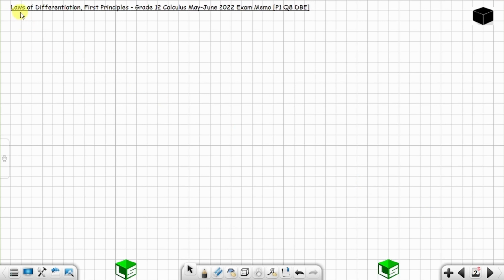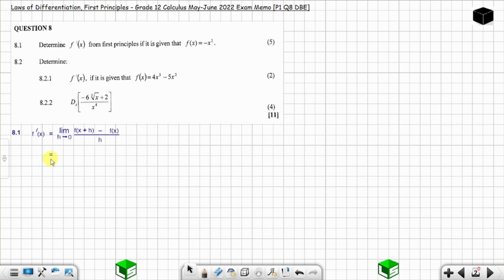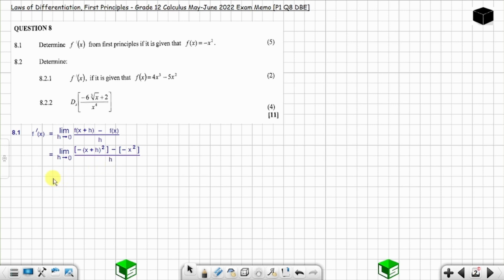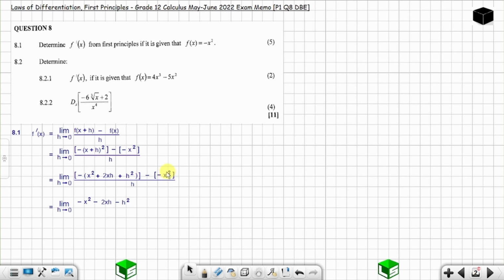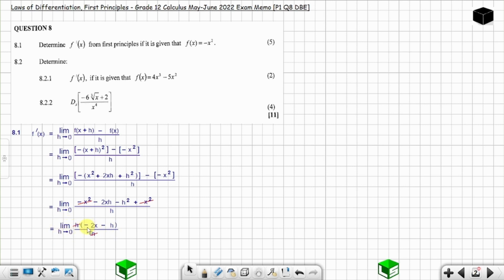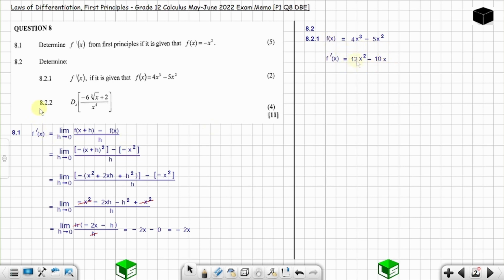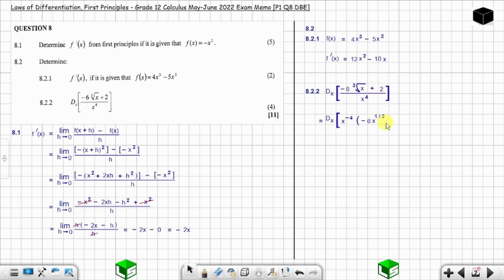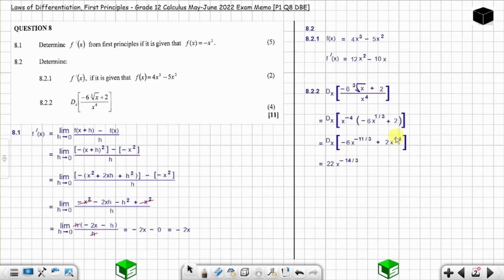Laws of Differentiation First Principles Grade 12 Calculus May-June 2022 Exam Memo [P1 Q8 DBE]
TIMECODES:
00:00 - Grade 12 Calculus Exam Question.
00:23 - Question 8.1 First Principles Calculus.
06:36 - Question 8.2.1 Laws of Differentiation with Polynomials Calculus.
07:46 - Question 8.2.2 Laws of Differentiation with Fractions Calculus.

THINGS THAT YOU WILL LEARN IN THIS VIDEO :
1. First Principles Calculus.
2. Laws of Differentiation with Polynomials Calculus.
3. Laws of Differentiation with Fractions Calculus.